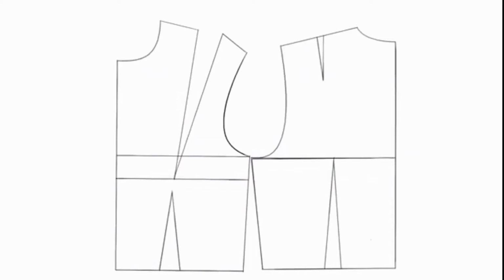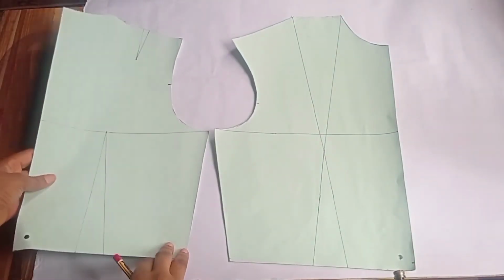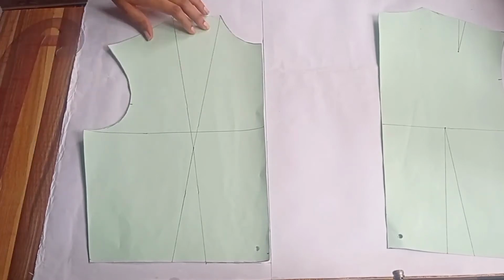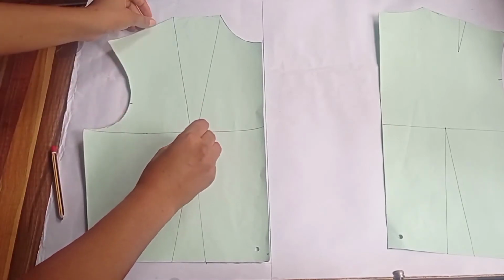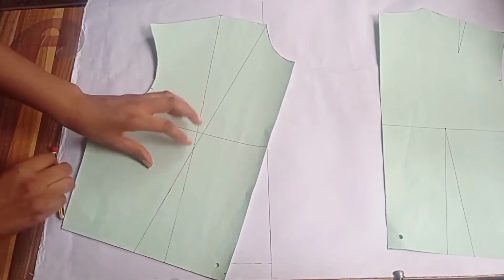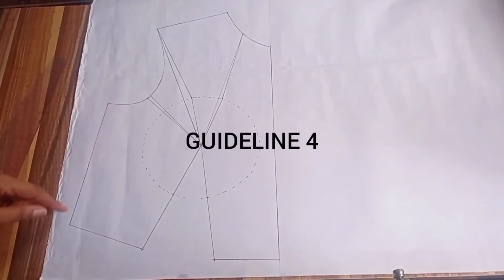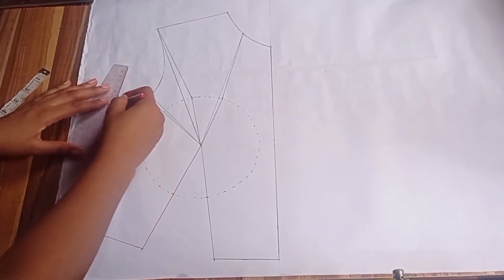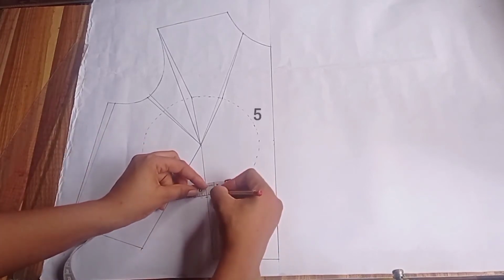Pattern Contouring & Contour guidelines |How to solve fitting problems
Pattern Contouring and contour guidelines. This tutorial will greatly improve your dressmaking design. Contouring is a sure way of solving all your fittings problem